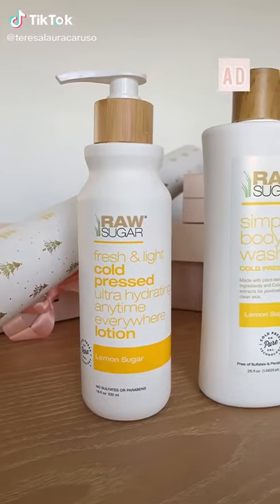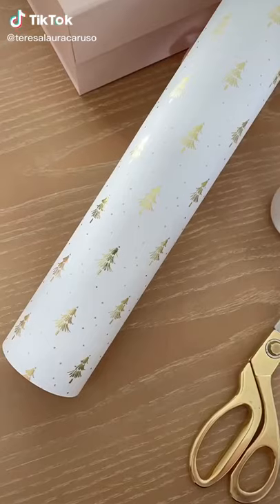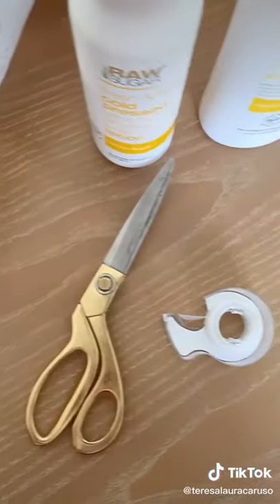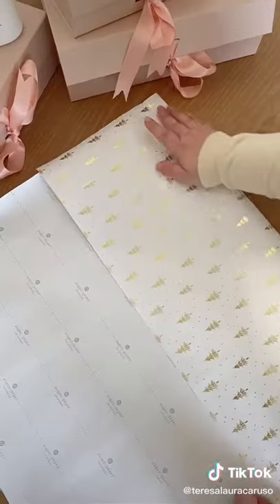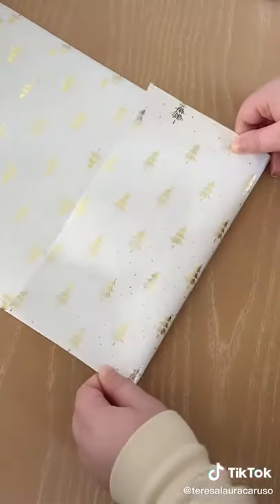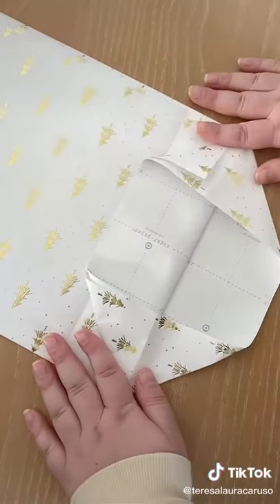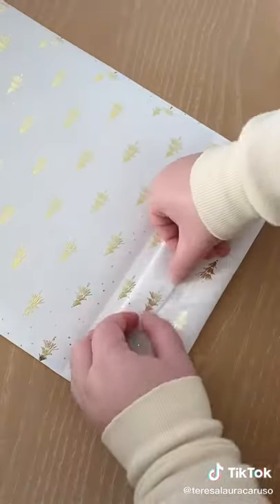An easy way to wrap weird-shaped gifts with @rawsugarliving_